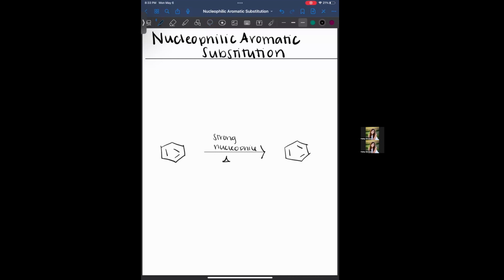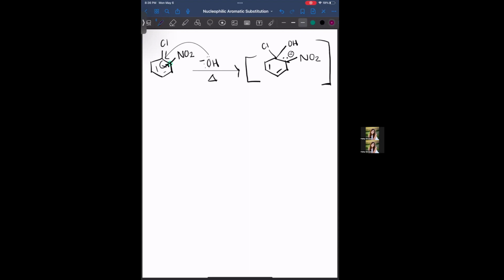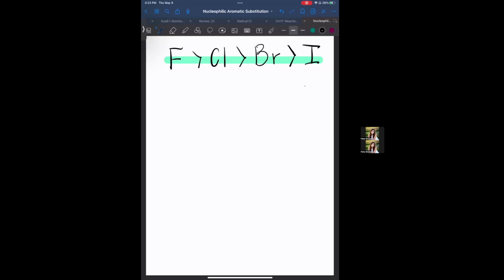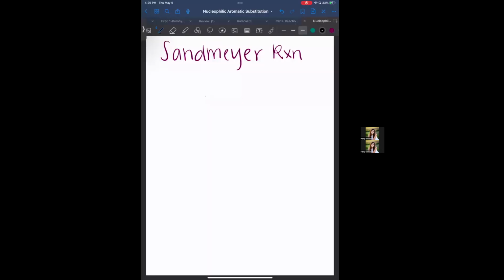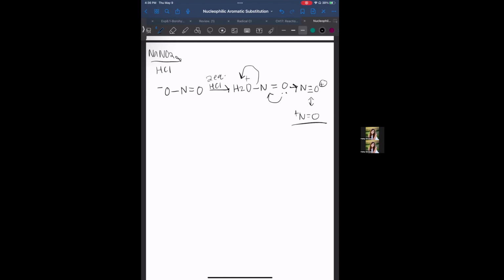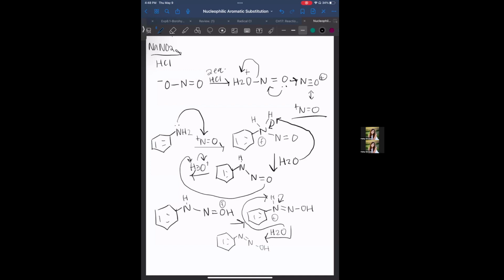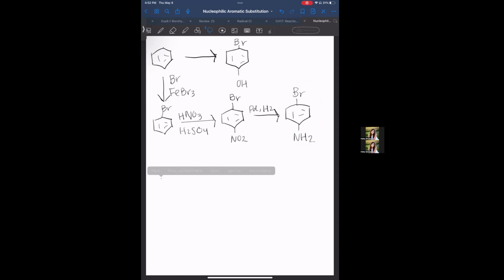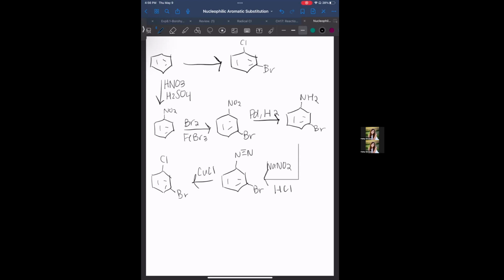Nucleophilic Aromatic Substitution and Sandmeyer Reaction